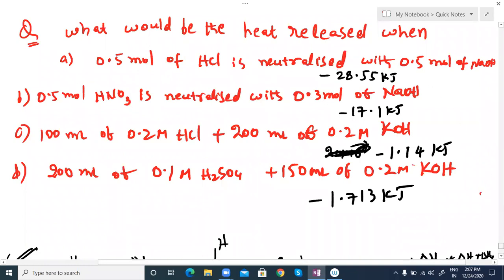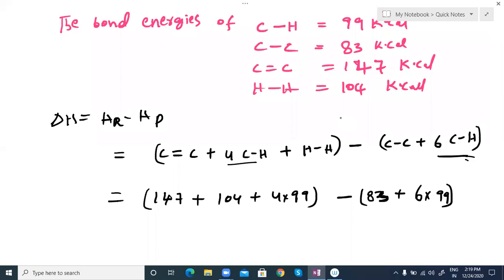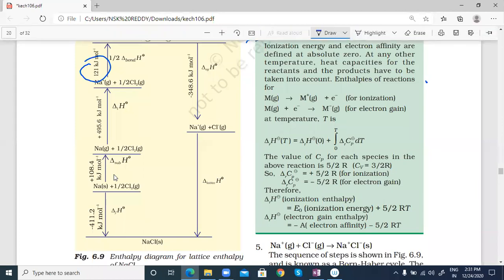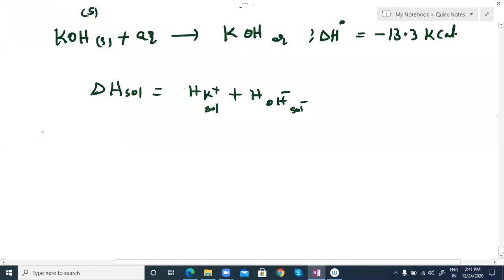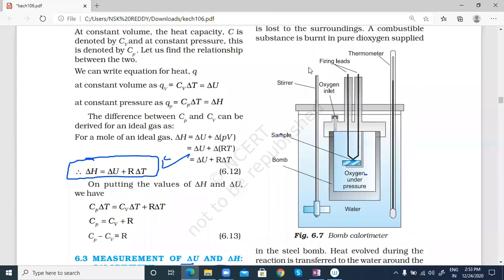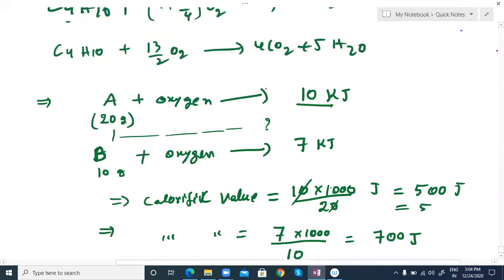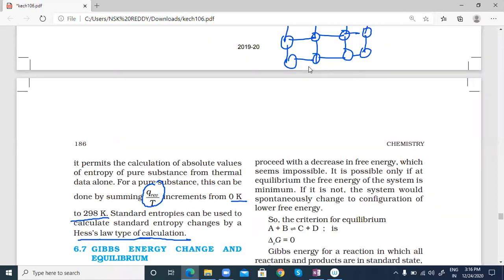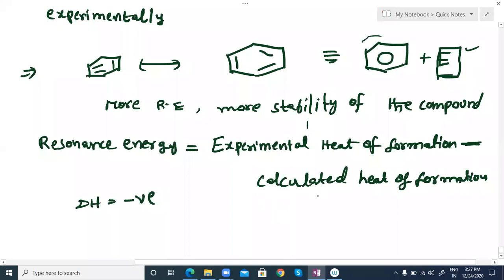Dec 24 - 11th JEE - Chemistry